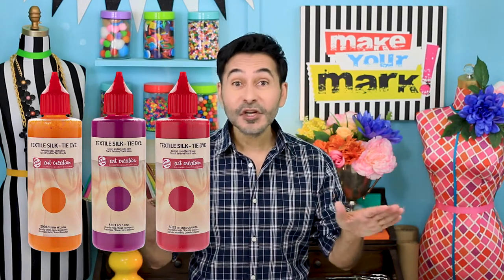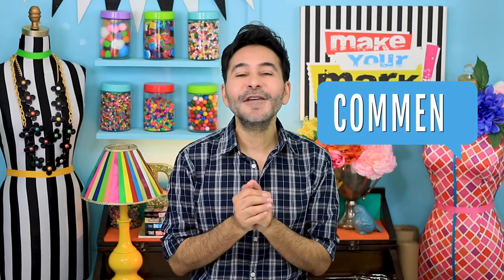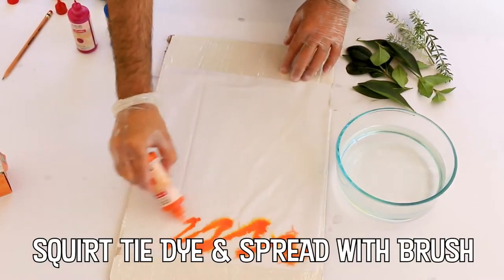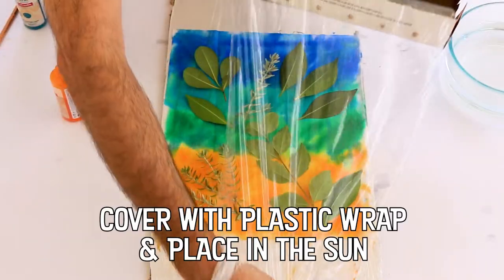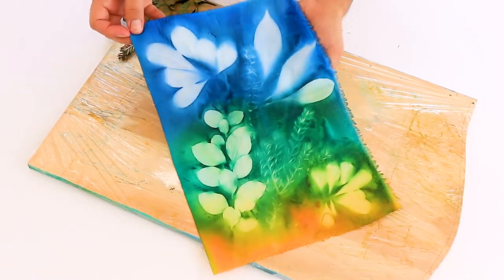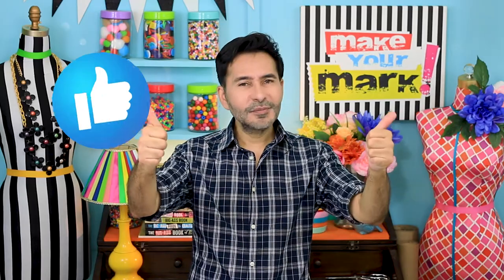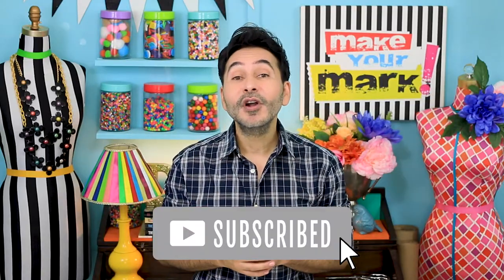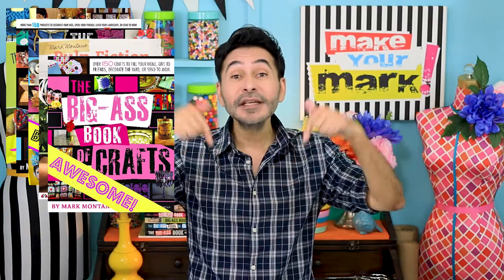How to tie-dye using textile paint by Mark Montano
Make it your own style with Talens Art Creation!
In this tutorial, Mark Montano shows you how to tie-dye your own fabrics using Talens Art Creation Textile Silk. Tie-dye is a fun process of creating patterns by twisting and binding fabric. Mark also demonstrates how to sun print using Textile Silk. Create your own textile art. Get inspired with different tie-dye techniques showed in this video.